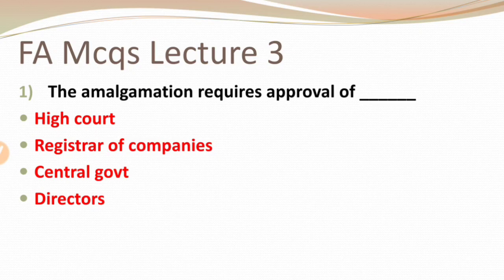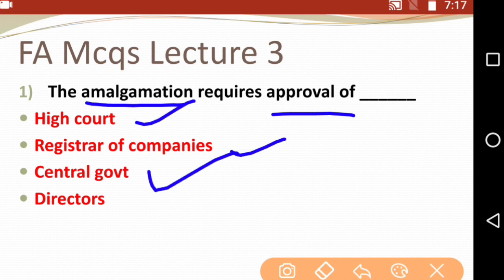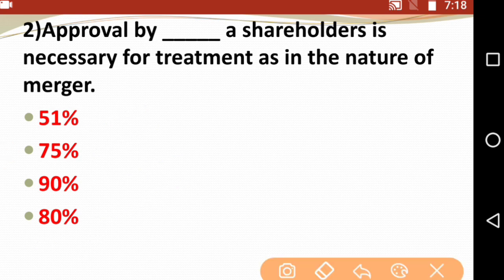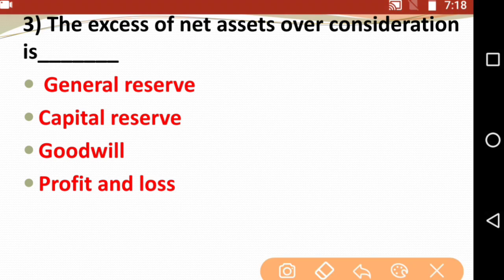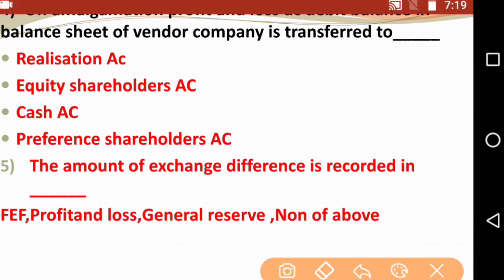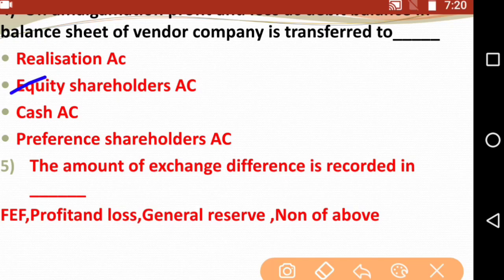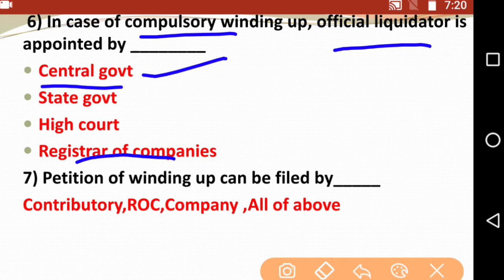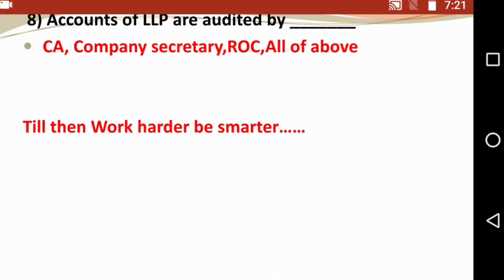TYbcom sem 6 Mcqs FA lecture 3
Hello friends in today's video we will discuss lecture 3 Mcqs Series of financial Accounting for Sem 6